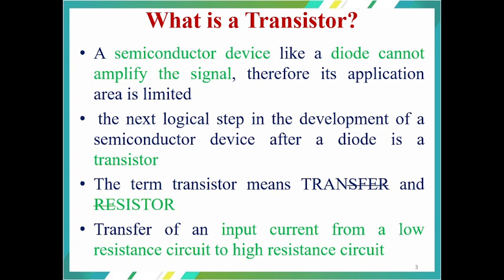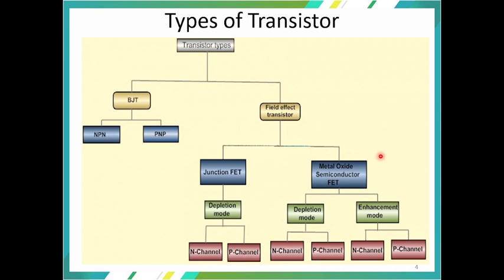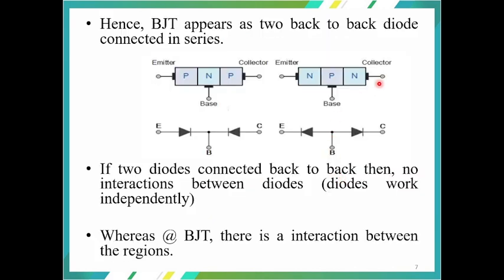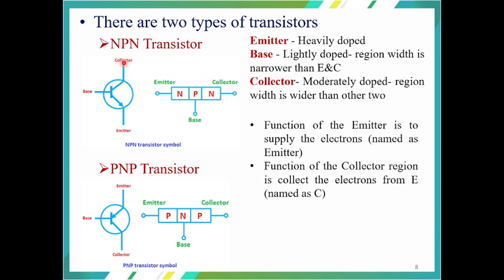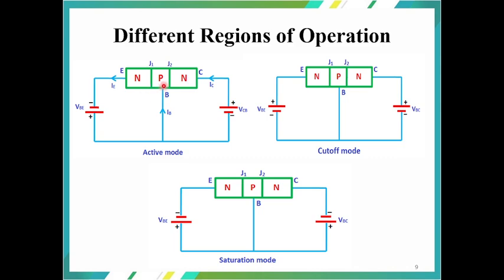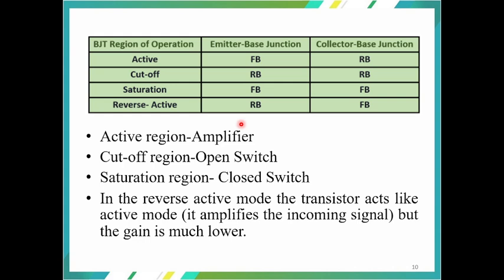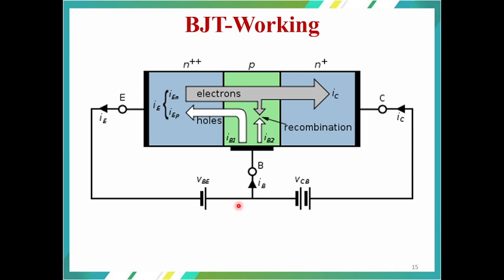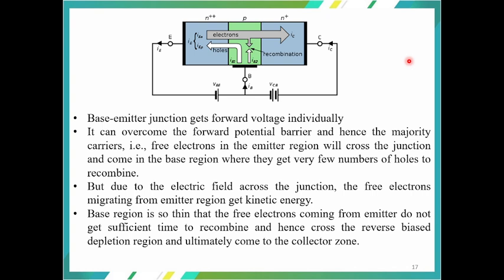Bipolar Junction Transistor By Dr.I.Baranilingesan, AP-III/EEE, KRIET